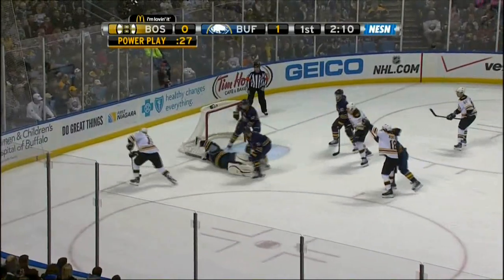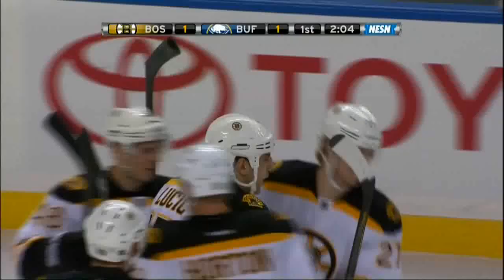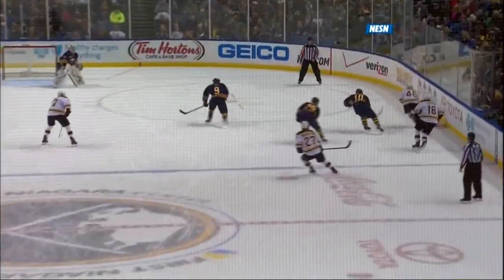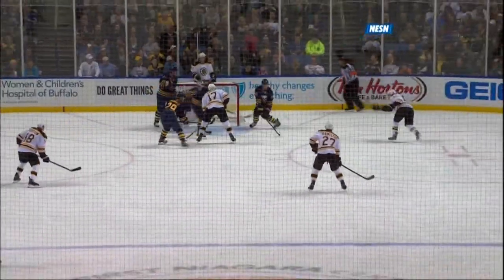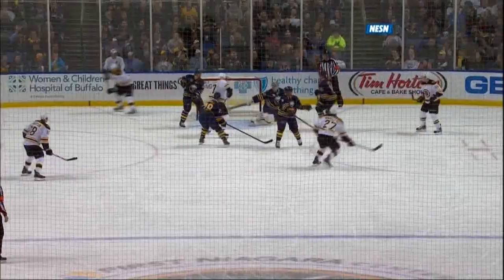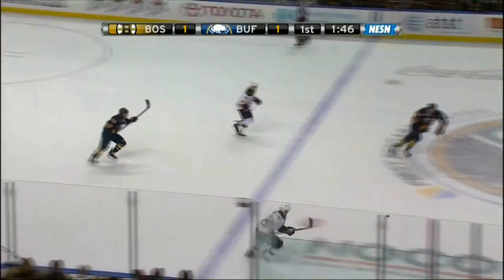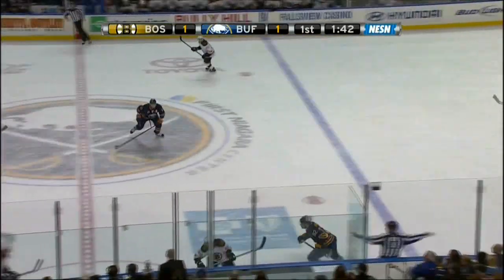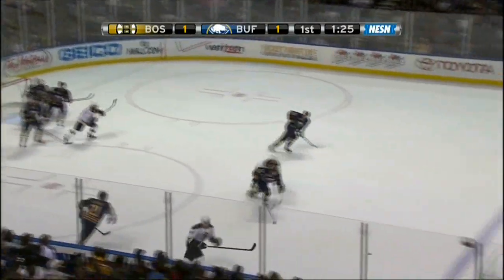Dougie Hamilton 1st NHL goal Feb 15 2013 Boston Bruins vs Buffalo Sabres NHL Hockey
17:56 BOS  PPG - D. HAMILTON (1) SLAP - ASST: D. KREJCI (8) AND T. SEGUIN (5) 1 - 1 TIE